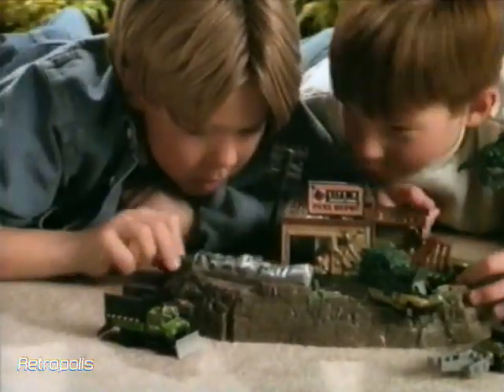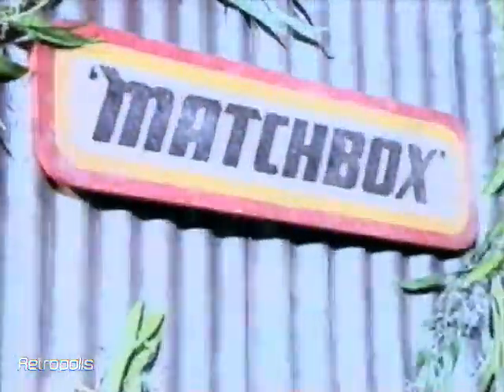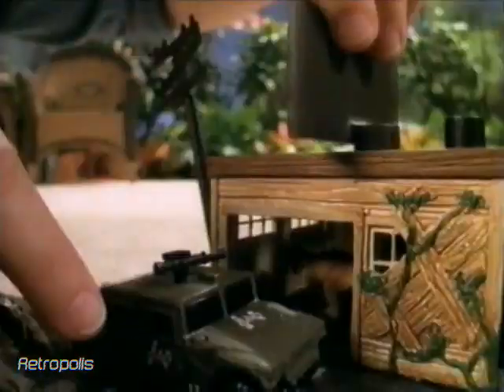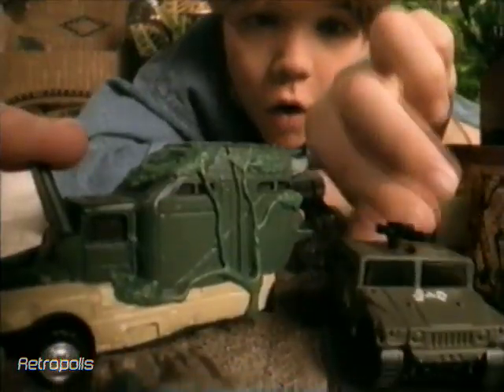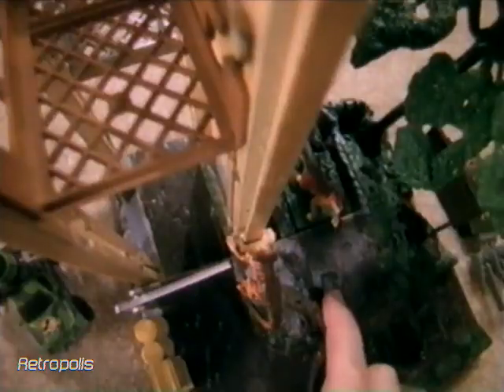1997 Jurassic Park 2 Lost World Matchbox Car Toy Playset Toy Commercial 1